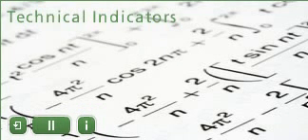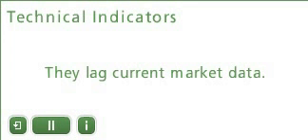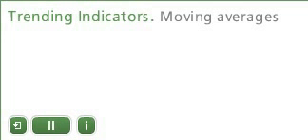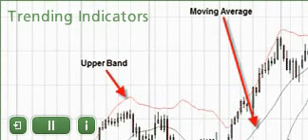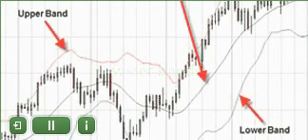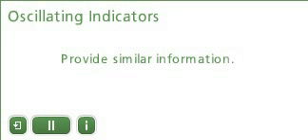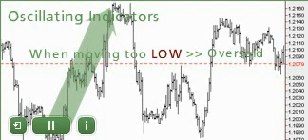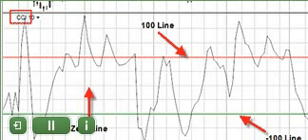Technical indicators in FX trading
Tutorial on how to interpret technical indicators when trading forex.